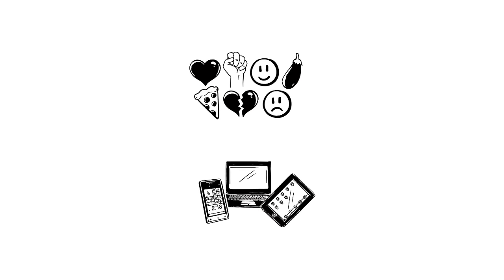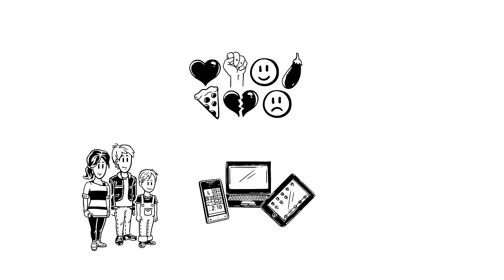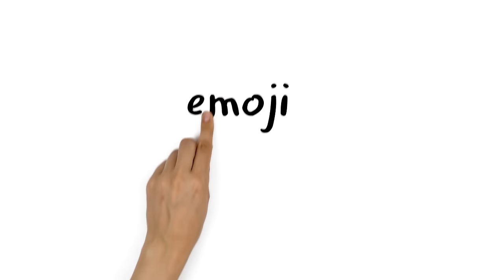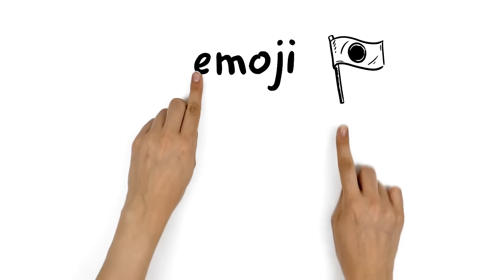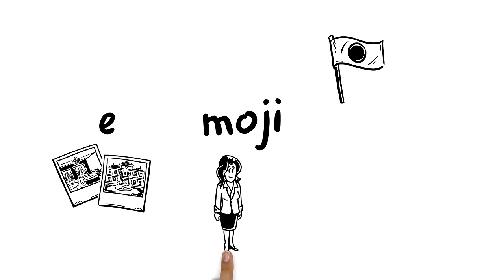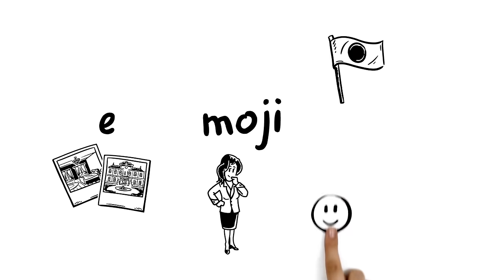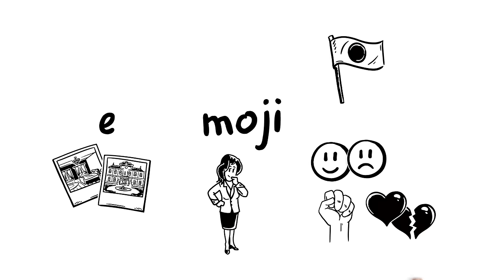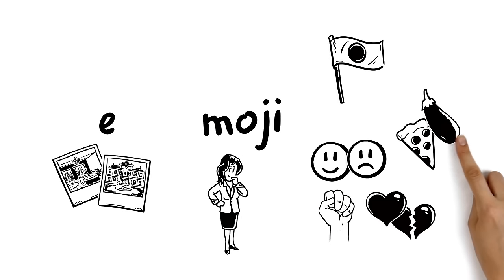The Rise Of The Emojis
How many Emojis have you used today? Why do we love them so much? What do you think the fastest growing language in the world is? You might be surprised. We explain what emojis are, where their name comes from, and why they're so popular across the globe.

Author: Tom Ashford